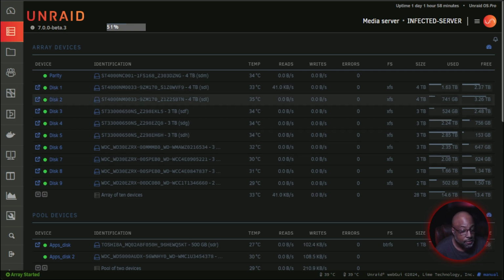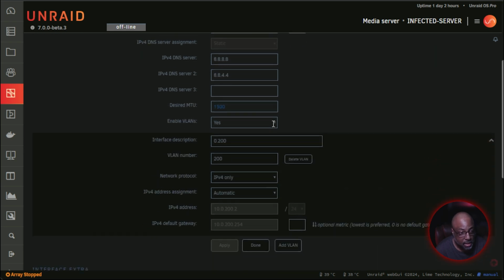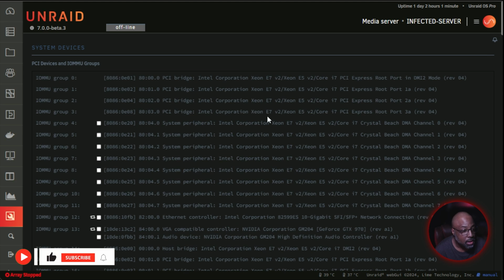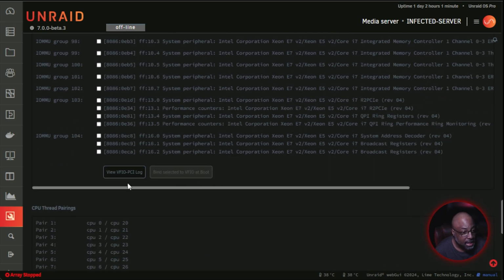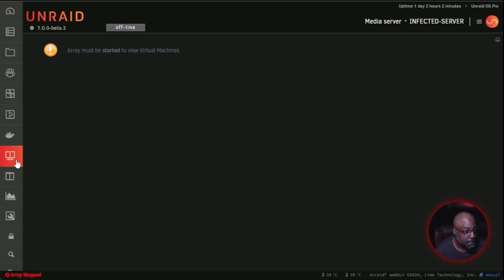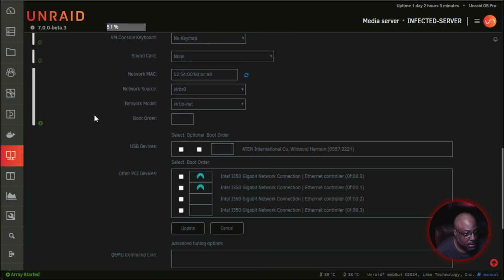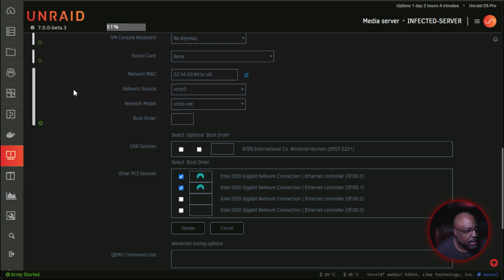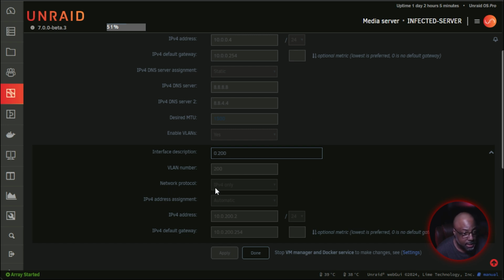Unraid network settings, how to pass through ethernet ports and configure VLANs.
Products shown in the video:
In this guide, I'll walk you through configuring network settings in Unraid 7.0.0 beta 3, including how to pass through Ethernet ports and set up VLANs for optimal network performance.

How you can help out:
If you'd like to support my work, you can donate to my Patreon Don't forget to like the video and let me know in the comments what you'd like to see next – your suggestions mean a lot!